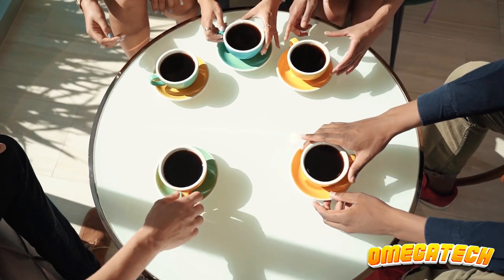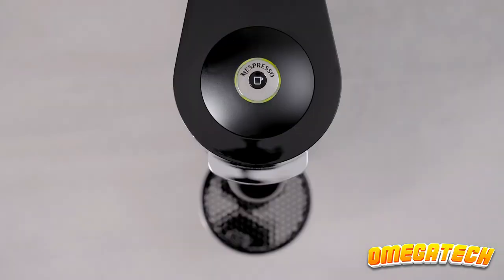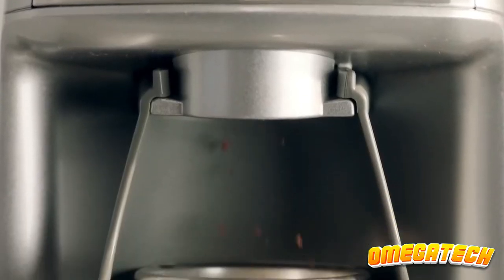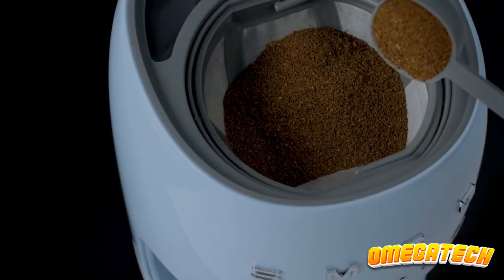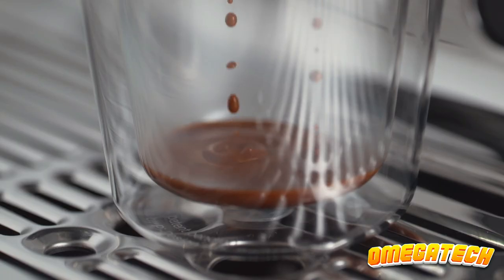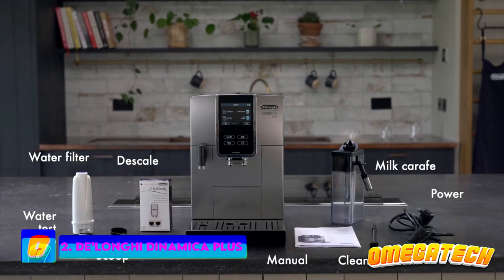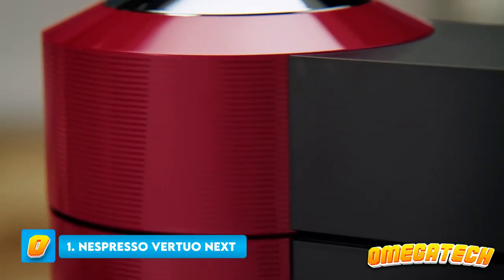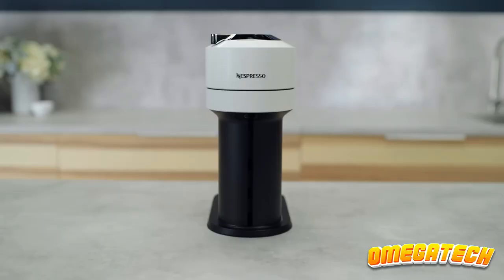The Best Coffee Maker 2022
⚙️ Links to Products:

▶️6. Nespresso Vertuo Plus

▶️5. Breville Bambino Plus

▶️4. Smeg Drip Filter Coffee Machine

▶️3. Sage The Barista Express Impress

▶️2. De’Longhi Dinamica Plus

▶️1. Nespresso Vertuo Next

Hi everyone and welcome back to Omega Tech channel. I love tech and create tech review videos. You can trust my in-depth technology reviews to help you buy the best product for your needs.

Many of us wake up in the mornings thanks to coffee, so getting the best coffee maker is essential to producing your preferred tasty brew. A great coffee maker can improve your breakfast routine, saving time and money on costly coffee shop trips, regardless of whether you prefer a milky latte or a strong shot of espresso.